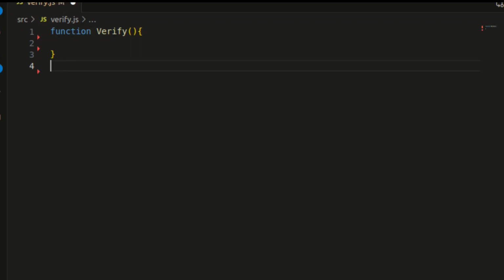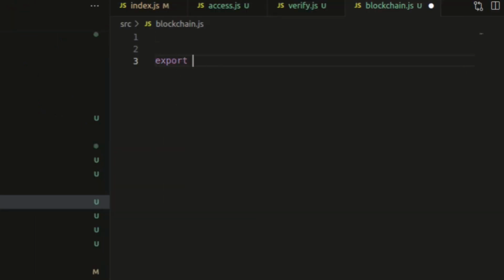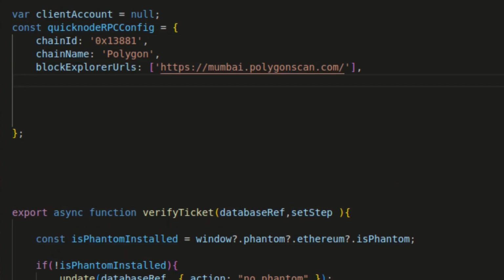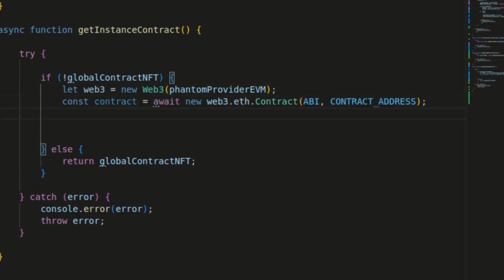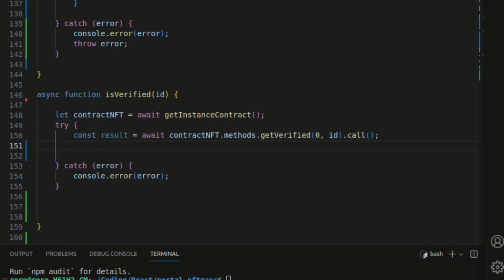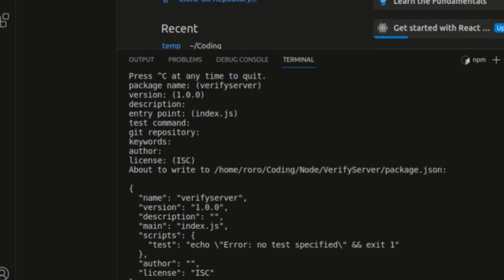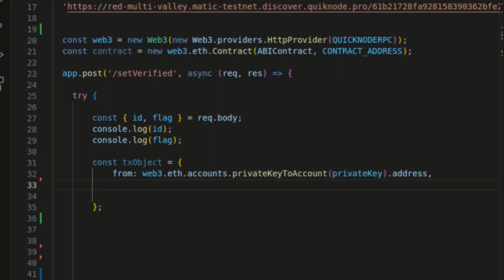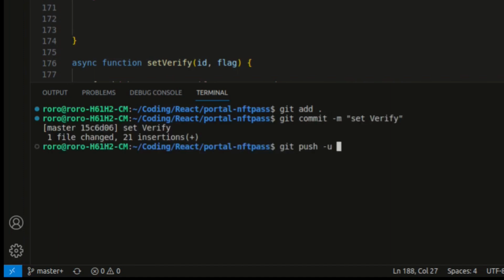NFT tickets for your event - @Quicknode party - Part VII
I will bring a series of videos that will allow you to create your own NFTs to use as access passes at your event.